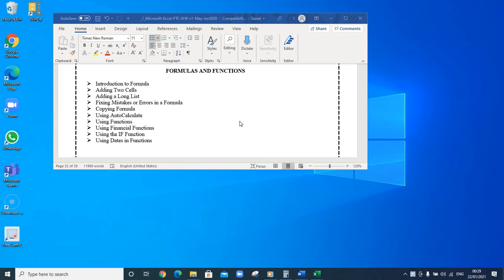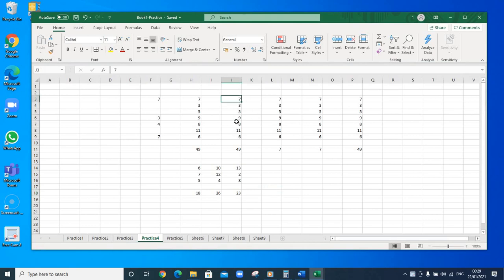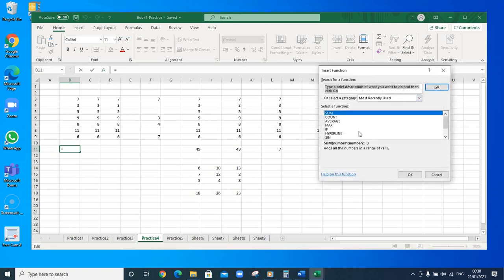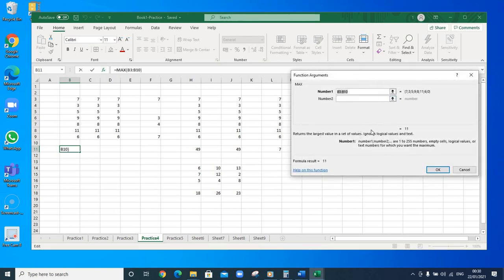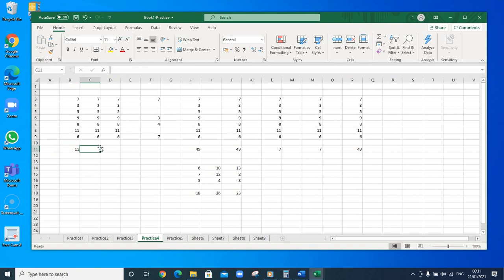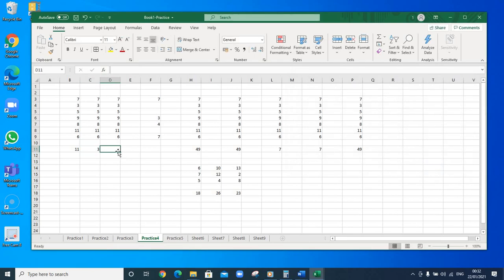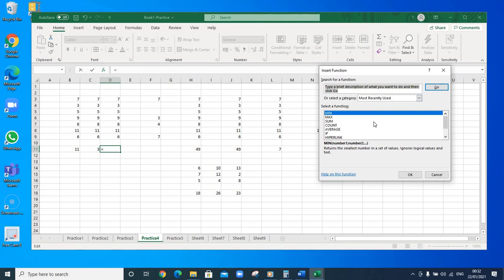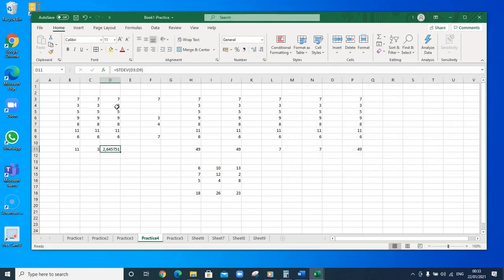MsExcel Module5B V1 Formula N Functions P3 UsingOtherFunctions